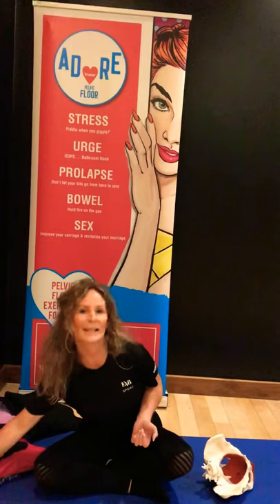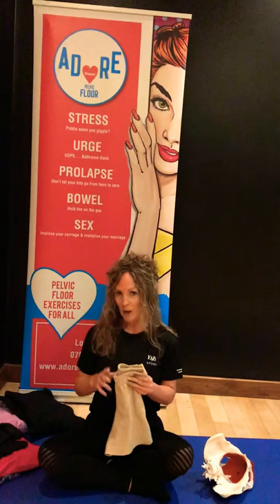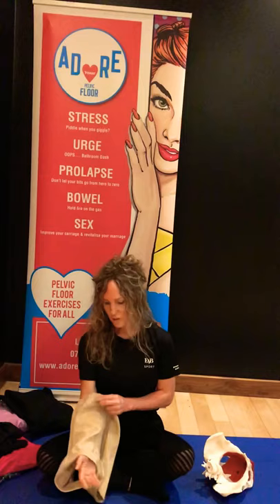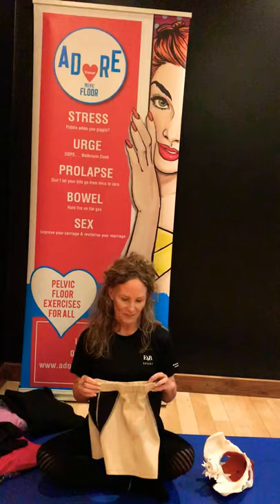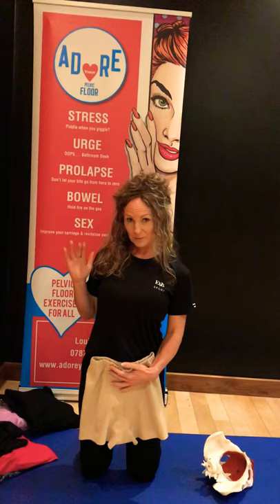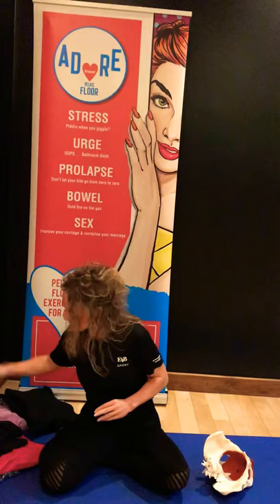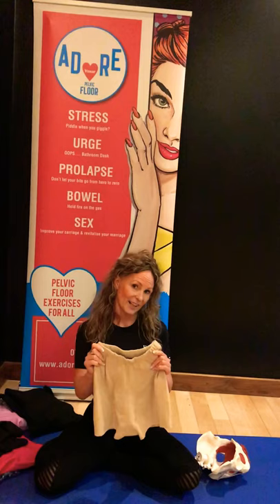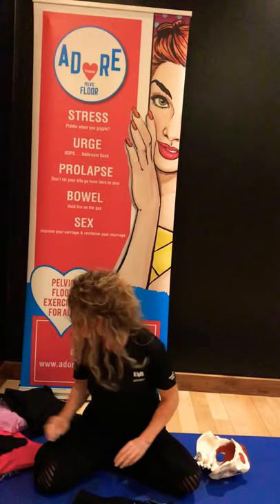Adore Your Pelvic Floor working in partnership with EVB Sport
Adore Your Pelvic Floor working in partnership with EVB Sport to help empower women in exercise and sport 👏👏👏👏